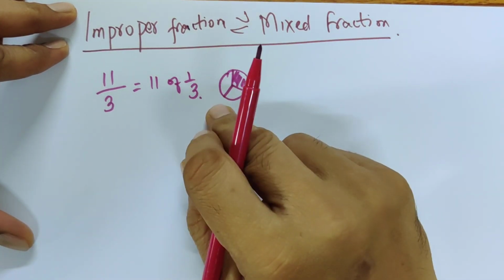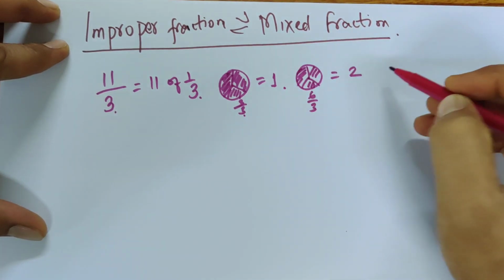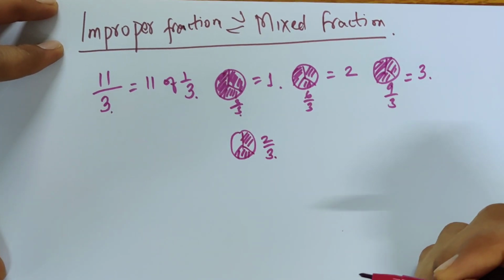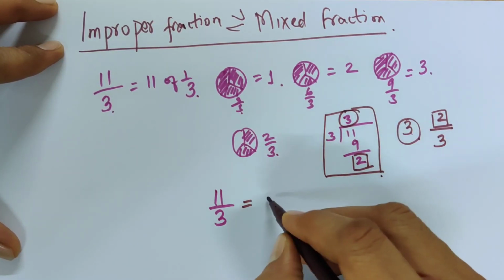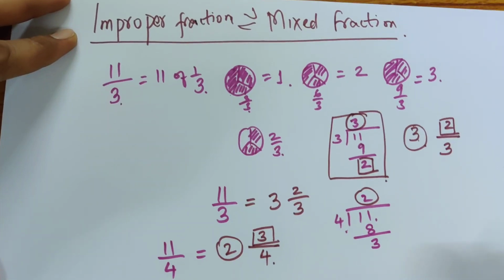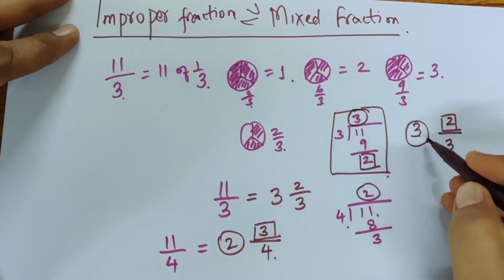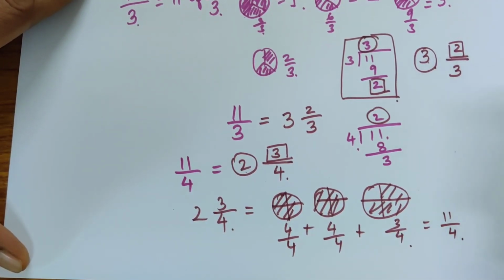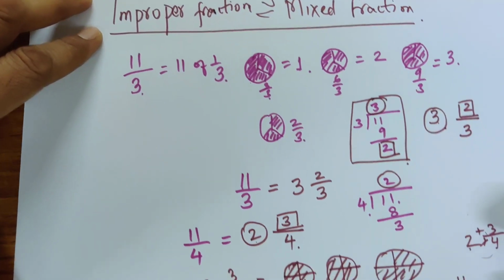Improper to mixed fraction